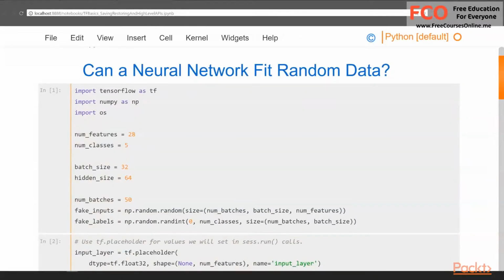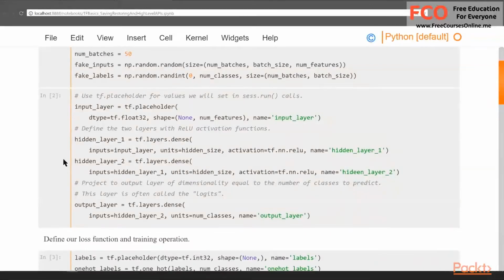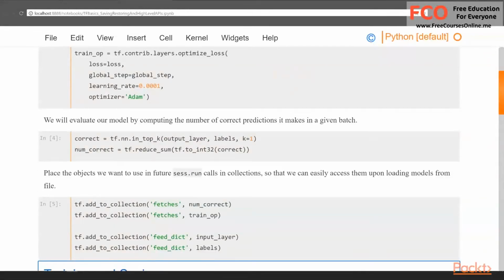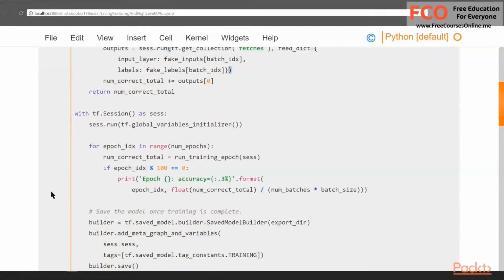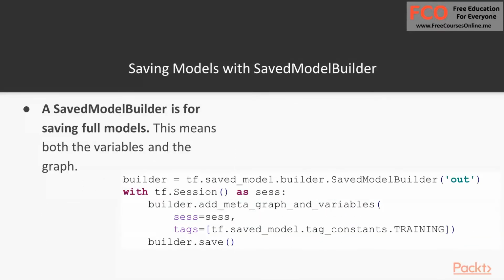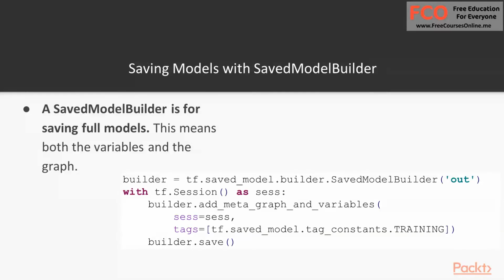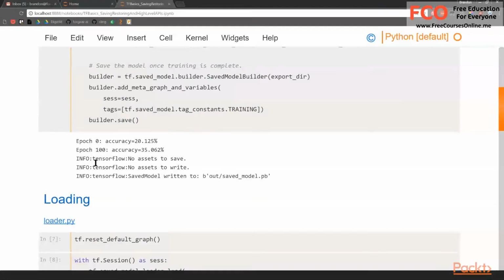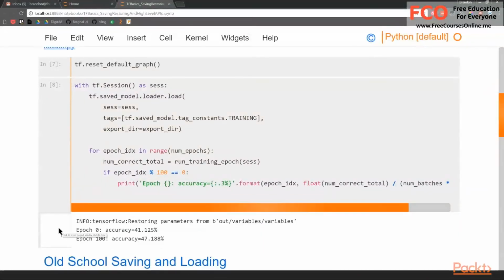Artificial Intelligence With TensorFlow - Basics Part 3 Training, Saving, and Restoring - Video 05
Artificial Intelligence With TensorFlow - TensorFlow Basics Part 3 Training, Saving, and Restoring - Video 05